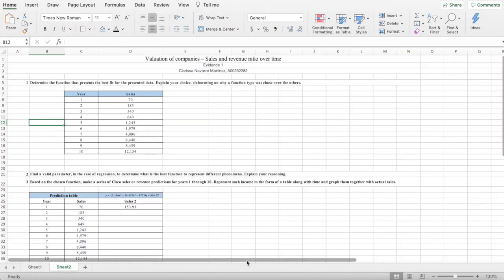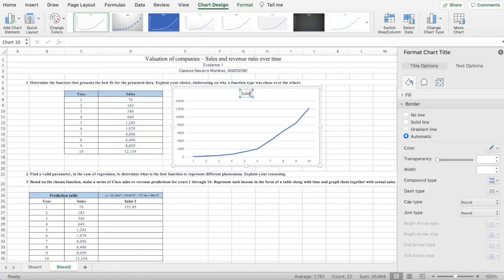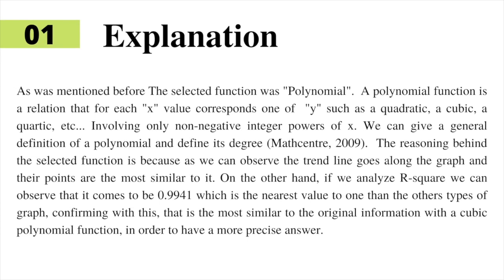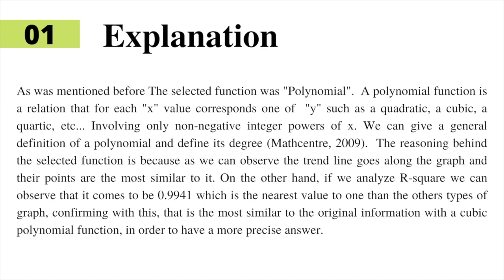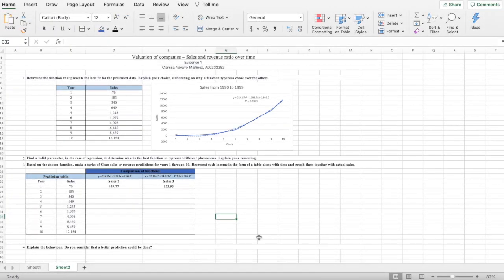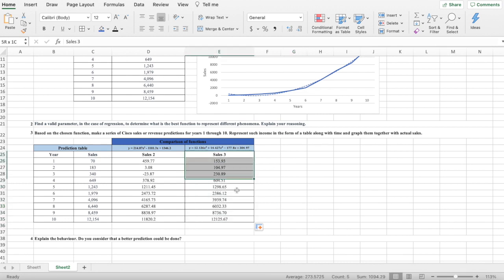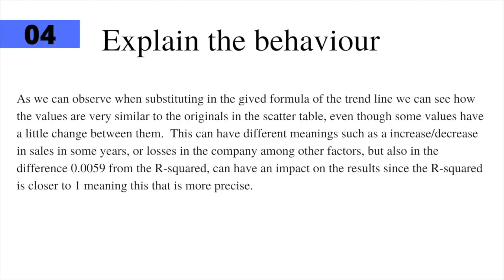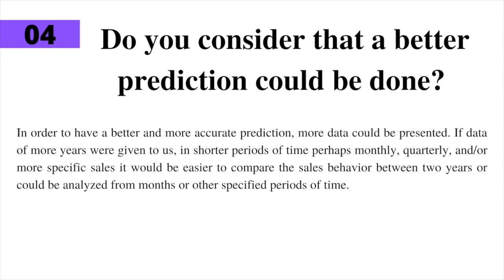Evidence 2 Video